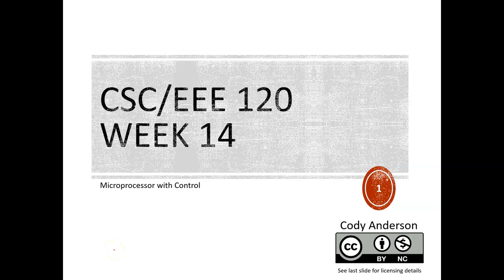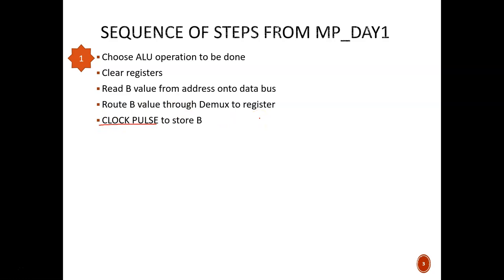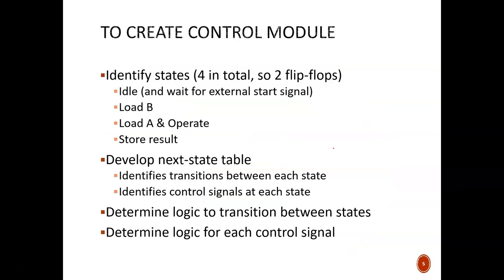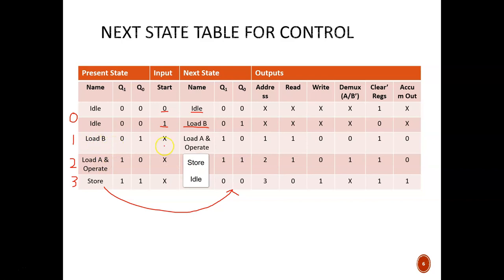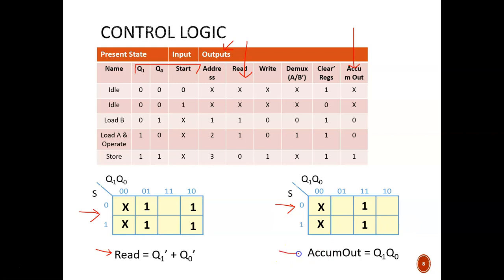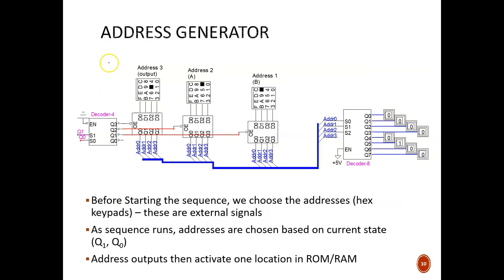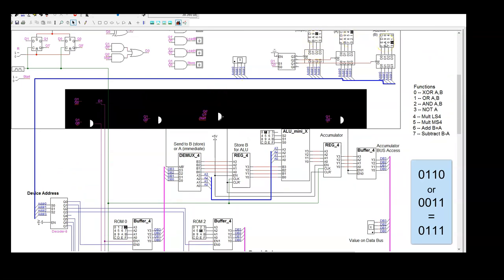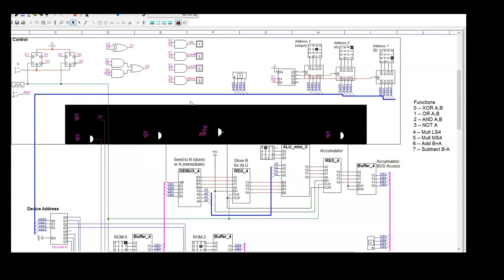Digital Design (120 14c) Microprocessor Control